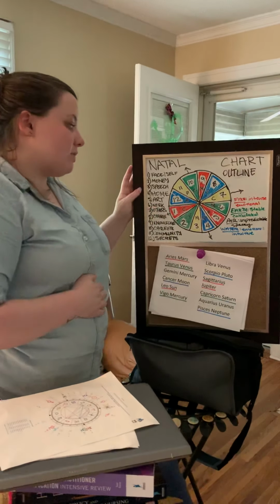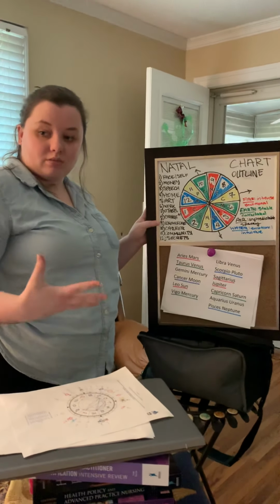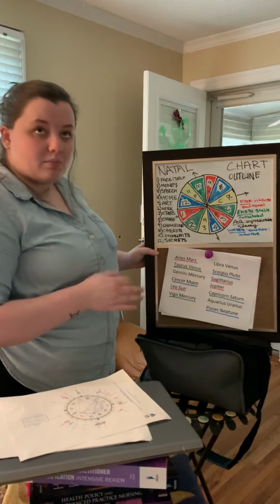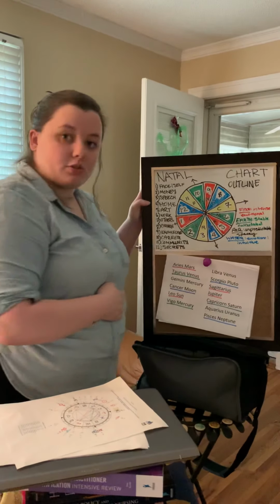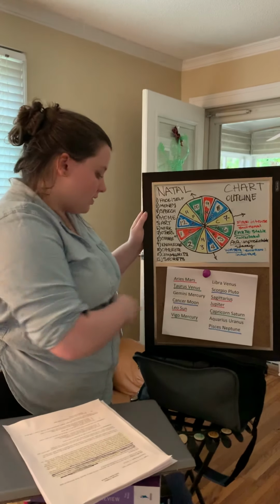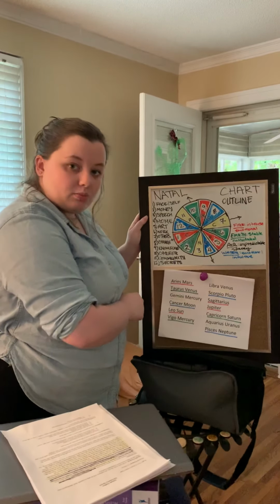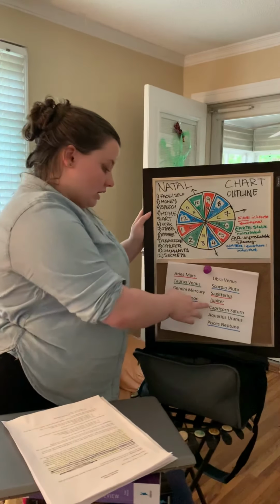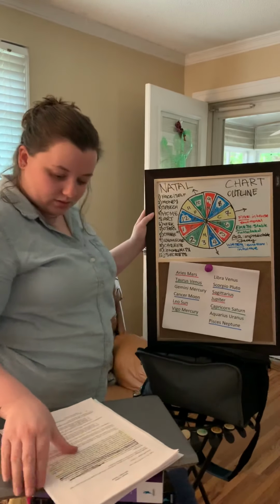Informative Speech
Hannah Curtis. How to read a natal chart.